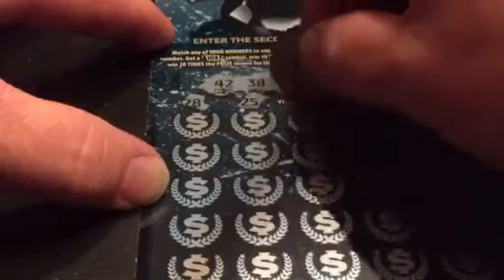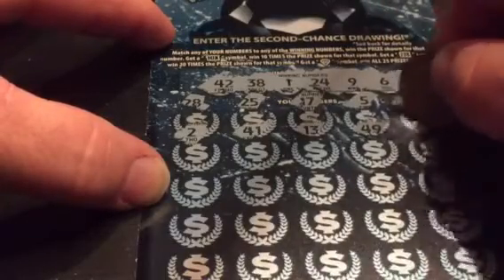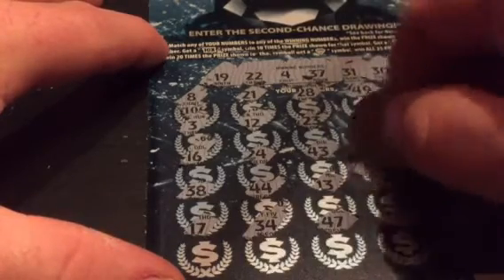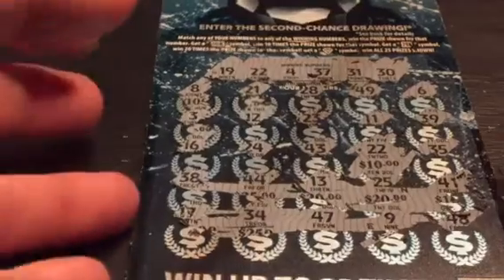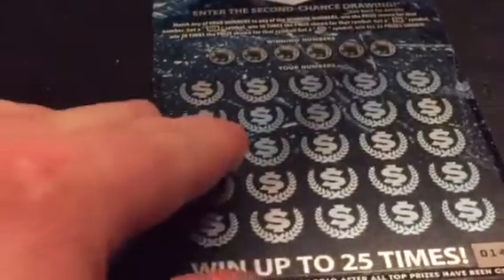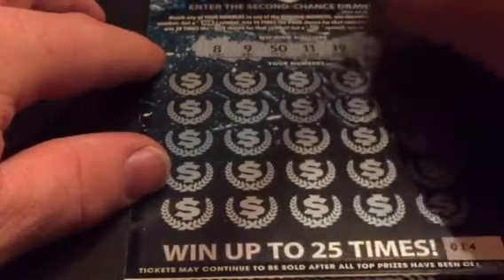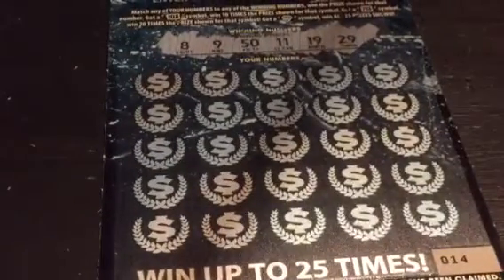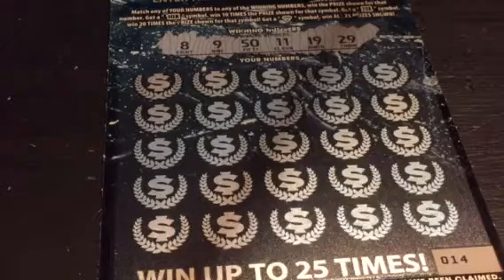BLACK ICE MILLIONS GROUP SCRATCH PART 3